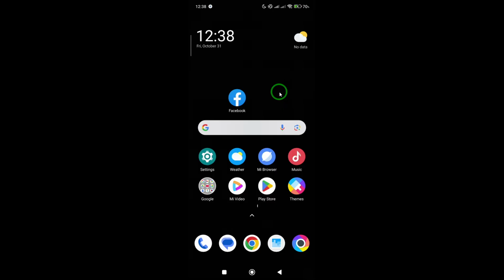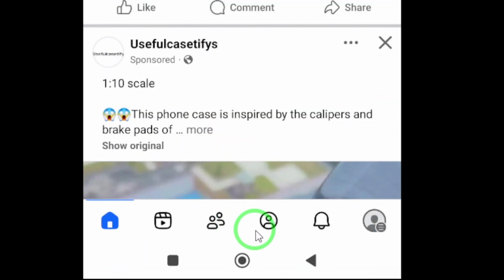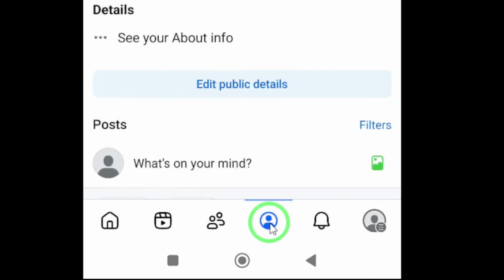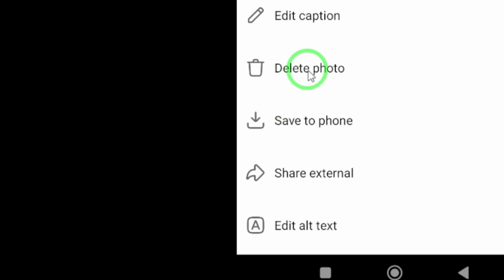How To Delete Pictures On Facebook (Updated)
Learn how to delete pictures on Facebook easily in just a few taps! This updated 2025 tutorial will show you how to manage your photos directly from the Facebook app. Follow these simple steps to clean up your profile and remove any unwanted images quickly.

1. Open the Facebook app and go to your profile

2. Tap Photos, then select the album or photo you want to delete

3. Tap the three dots (⋯) on the photo and select Delete photo, then confirm to remove it

Keep your Facebook profile organized and clutter-free with this quick guide on deleting photos.-

Chapters:
00:00 Intro
00:12 Soultion
01:05 Outro